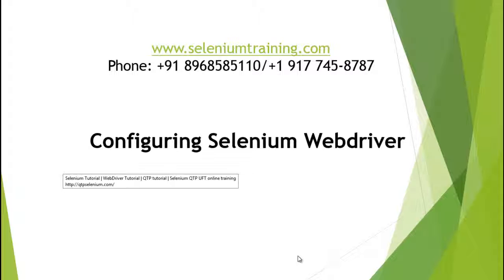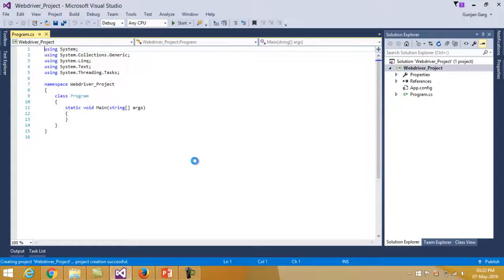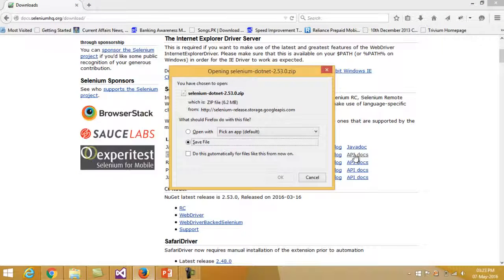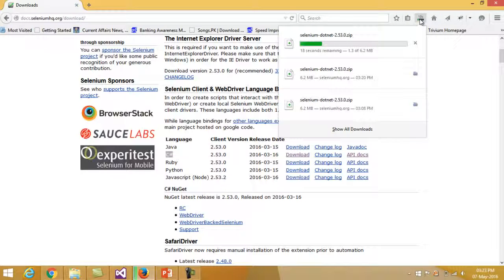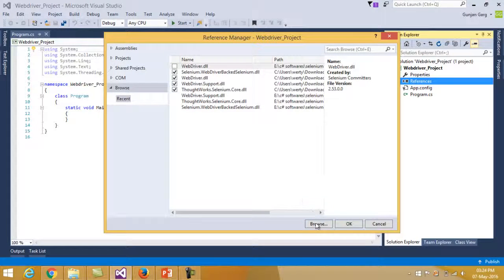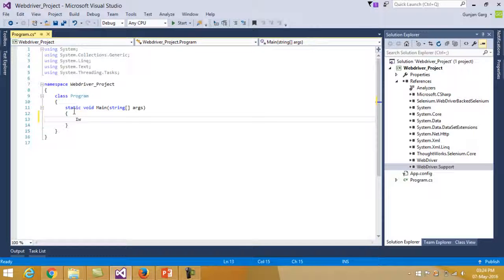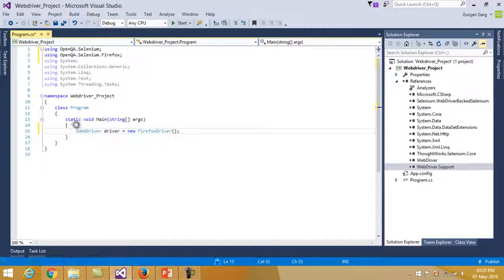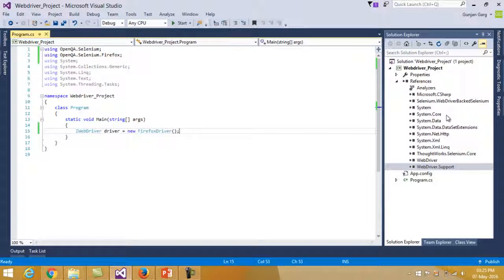Download Selenium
"WebDriver C#"
"Selenium C#"
"Automation Tutorials"
"Selenium Training"
"Selenium Tutorials"
"Testing Jobs"
"Selenium Jobs"
"Selenium 2.0"
"Selenium WebDriver"
"Selenium Server"
"Selenium C#"
"Selenium Junit"
"Selenium Framework"
"Free Selenium Videos"
"Automated Testing"
"Automation Frameworks"
"selenium tutorial for beginner"
"selenium tutorial"
"selenium ide"
"selenium download"
"selenium nunit"
"selenium for beginners"
"selenium tutorials"
"selenium basics"
"selenium webdriver"
"selenium junit tutorial"
"selenium installation"
"selenium framework"
"selenium rc"
"Automation Tutorials"
"Selenium Training"
"Selenium Tutorials"
"Testing Jobs"
"Selenium Jobs"
"Selenium 2.0"
"Selenium WebDriver"
"Selenium Server"
"Selenium GRID"
"Selenium Testing"
"Selenium Junit"
"Selenium Framework"
"Free Selenium Videos"
"Automated Testing"
"Automation Frameworks"
"selenium tutorial"
"selenium ide"
"selenium testing"
"selenium download"
"selenium junit"
"selenium for beginners"
"selenium tutorials"
"selenium basics"
"selenium test"
"selenium webdriver"
"selenium junit tutorial"
"selenium installation"
"selenium framework"
"selenium rc"
"Frameworks"
"Selenium Training"
"Selenium Tutorials"
"Testing Jobs"
"Selenium Jobs"
"Selenium WebDriver"
"Selenium Server"
"Selenium GRID"
"Selenium Testing"
"Selenium Junit"
"Selenium Framework"
"Free Selenium Videos"
"Automated Testing"
"Automation Frameworks"
"selenium tutorial"
"selenium ide"
"selenium testing"
"selenium download"
"selenium junit"
"selenium for beginners"
"selenium tutorials"
"selenium basics"
"selenium test"
"selenium online training"
"selenium webdriver"
"selenium junit tutorial"
"selenium installation"
"selenium framework"
"Automation Tutorials"
"Hybrid framewor"
"Datadriven framework"
"Selenium Jobs"
"Selenium 2.0"
"Selenium WebDriver"
"Selenium Server"
"page object model"
"Cucumber framework"
"Selenium GRID"
"Selenium Framework"
"Automated Testing"
"Automation Frameworks"
"selenium"
"selenium tutorial"
"selenium ide"
"selenium testing"
"selenium rc tutorial for beginner"
"Junit reports"
"custom reports"

"selenium download"
"WebDriver C#"
"Selenium C#"
"selenium for beginners"
"selenium tutorials"
"Selenium Training"
"Free Selenium Videos"
"Automated Testing"
"Automation Frameworks"
"selenium"
"selenium tutorial"
"Automation Frameworks"
"selenium test"
"selenium webdriver"